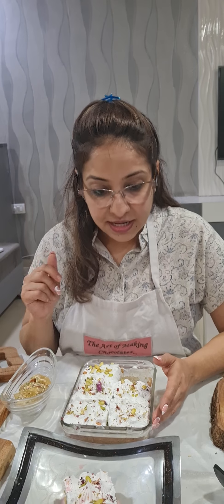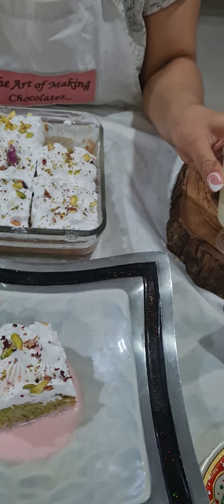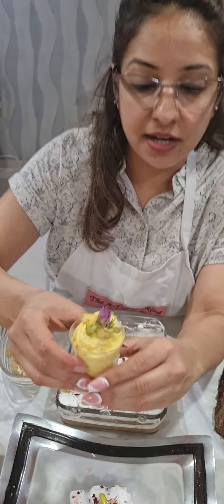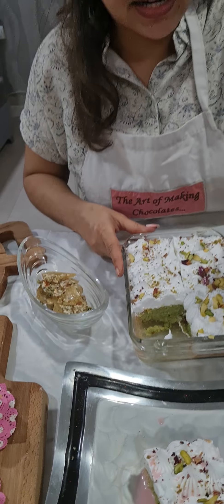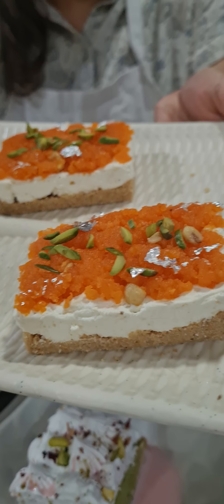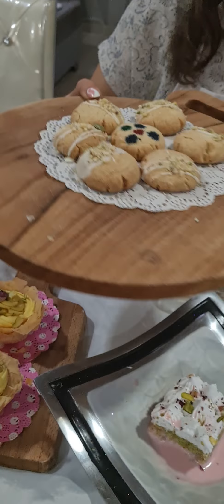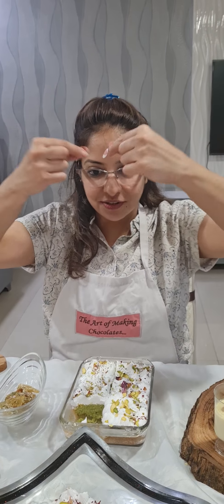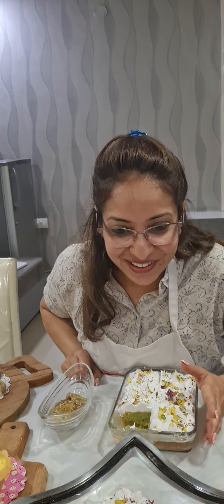Holi Special - Season 3-2021-Colourfully Festive Traditional Bakes & Desserts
"Holi Special"  Colourful Traditional Desserts and Bakes ( EggFree) - Season 3

On Popular Demand Formulated Yes Another Weekend  " Holi Special"  Class.

Grab The LAST Opportunity To Enroll For for FINALE CLASS ON HOLI SPECIAL

( Enroll and Register for our Season 4
On Friday, 21st March, 3 pm. 7 pm)

Another one in a Row.. Conducted an onlineclass for 7 Students #

In Video We Have Explained All What Class Training Includes And Displayed Delicacies Made in Class (Each And Every Variety was shown Practically Live)

Class Training and Teaching Includes making of the following Delicacies ( Each and Every Delicacie will be Demonstrated Practically Live In front aof Your Eyes)

1. THANDAI PANNA COTTA
2. RASMALAI MOUSSE IN FILLO CUPS
3. ROSE PISTACHIO TRES LECHE
4. MOTICHOOR CHEESECAKE BARS
5. THANDAI BRITTLES (Will be done Tom)
6. PAAN AND GULKHAND TRUFFLES
  Additional
7. Thandai Cookies

Packaging styles, Techniques, Variations  Elaborately Covered.

Costing of Each and every Delicacie  discussed in detail.

Shelf life and The precise method of Transporting The Above explained.

Detailed Pdf Recipes Provided

To Experience A Colourfuly Festive, Innovative, Interactive and Traditional Mix of Desserts and Bakes, ideal to be served at parties gettogethers for the festival of Holi, Enroll and Register for OUR Finale Class of 2021 HOLI SPECIAL CLASS, on 21ST March 2021.